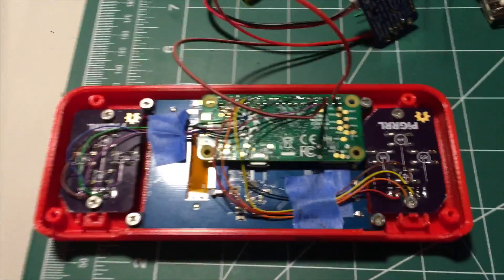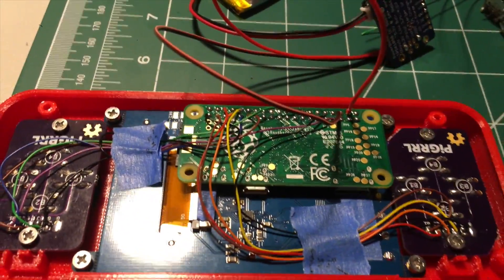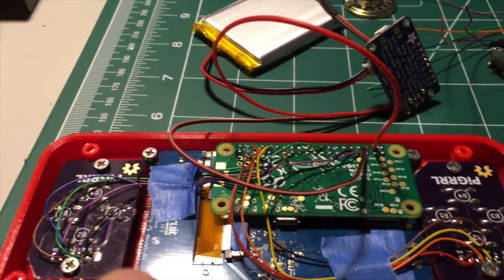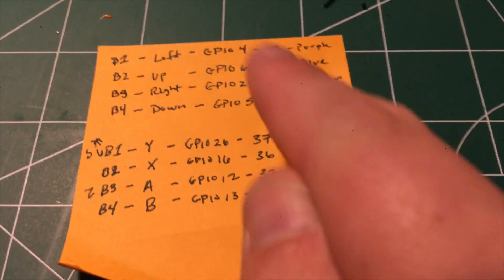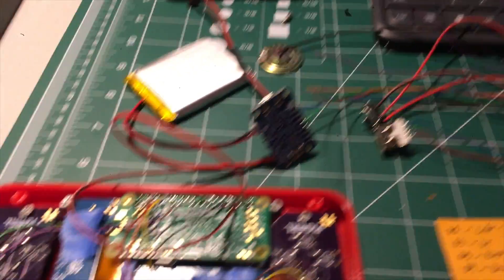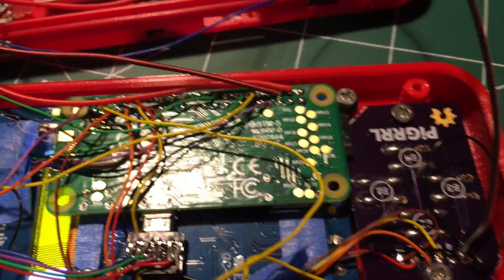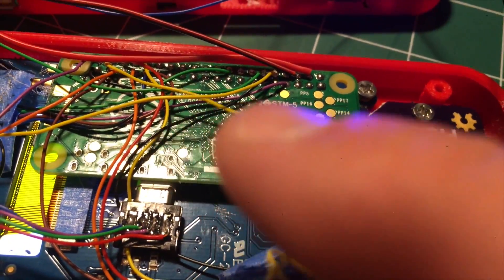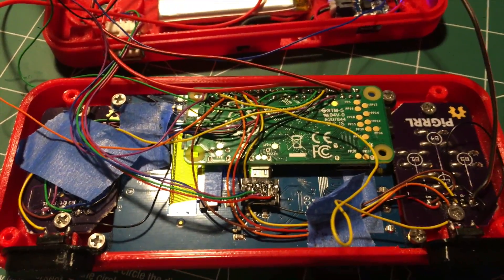PiGRRL Zero Plus - Tutorial 3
This video is tutorial #3 showing some of the final things to think about as you put together this build. Don't forget to cut the #18 PWM pin on the back of the 3.2" PiTFT, otherwise you won't be able to get your audio to work.

Modified Retropie Image (Thanks to Thanos from Adafruit forums!)

This is the remix of the original PiGRRL Zero and a variation of the PiGRRL Zero that I recently designed to include an amplifier, external speaker, and standoffs to hold the case together